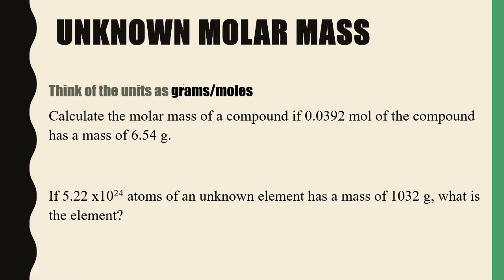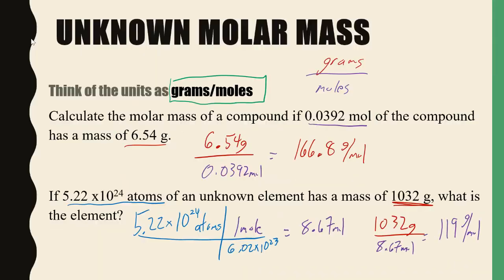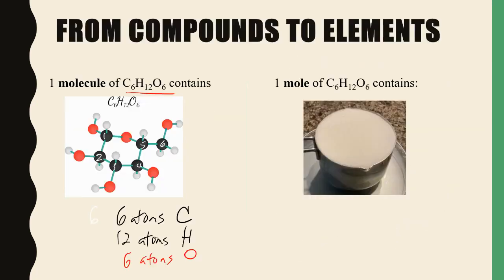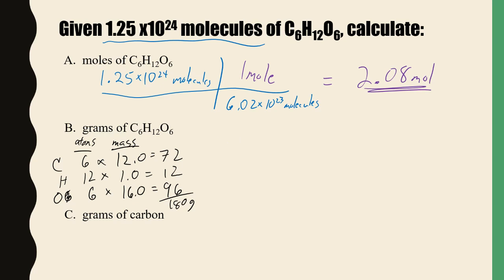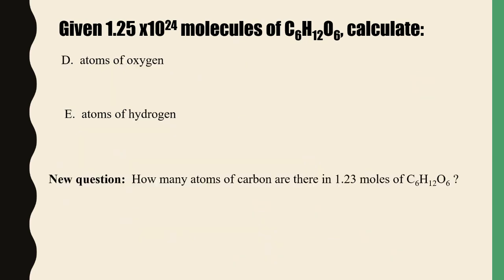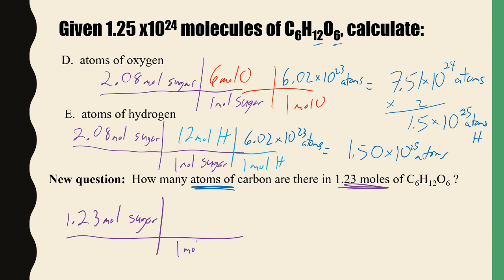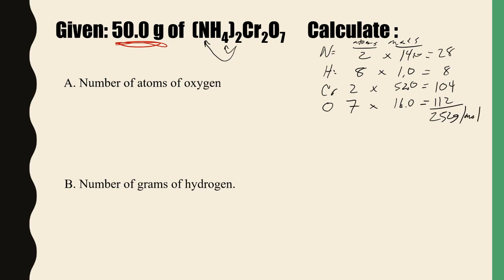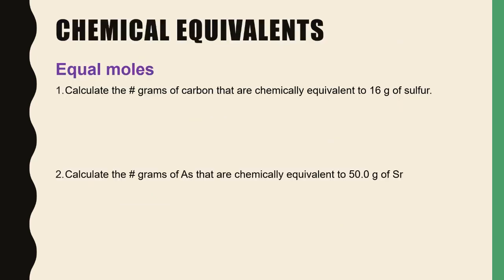Finding atoms in a compound